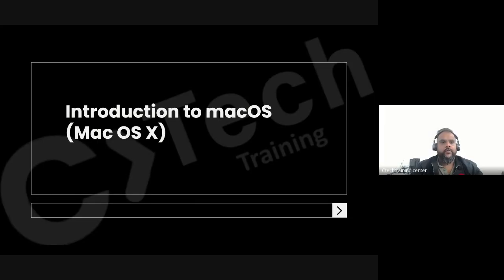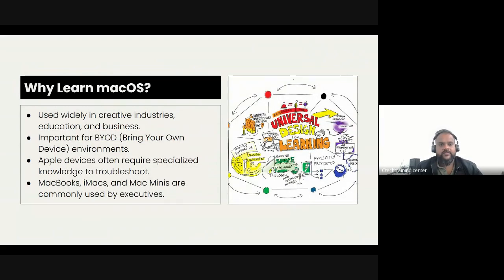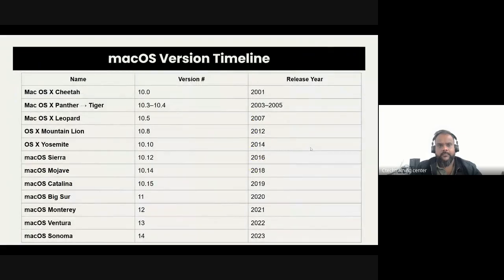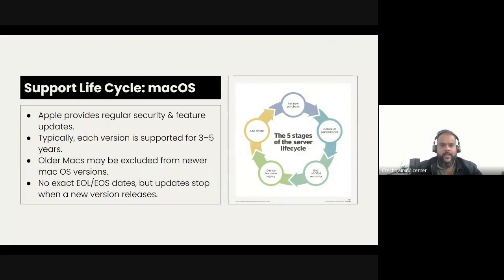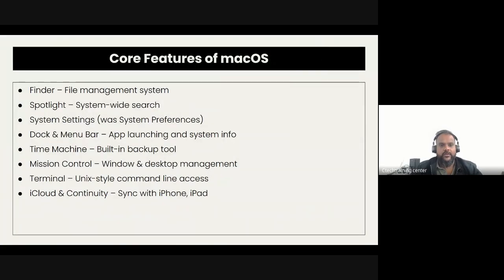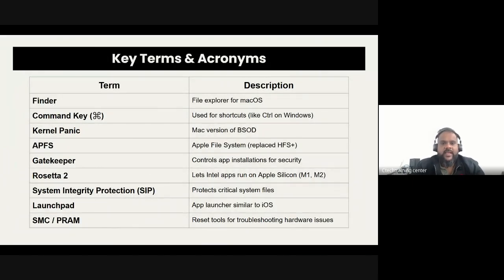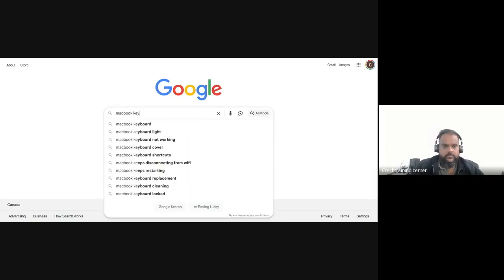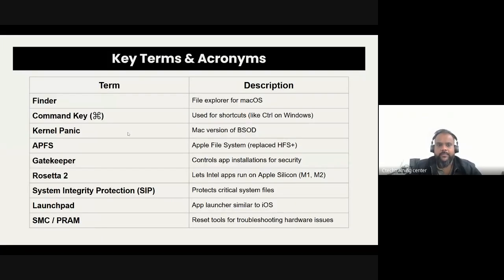C Tech Training : ITDH - Week 2 : lesson 4 - Into to Mac OS